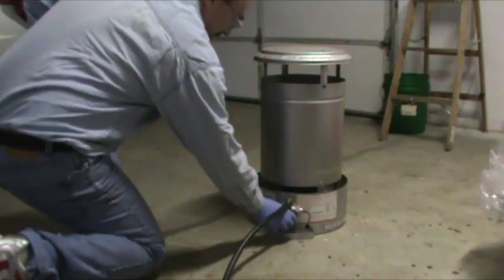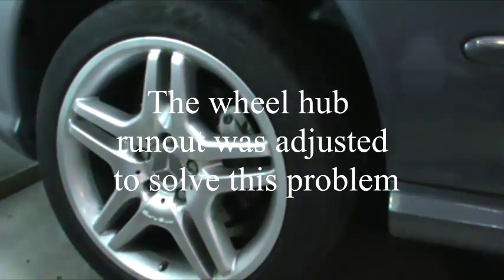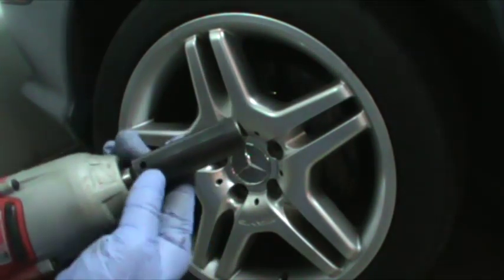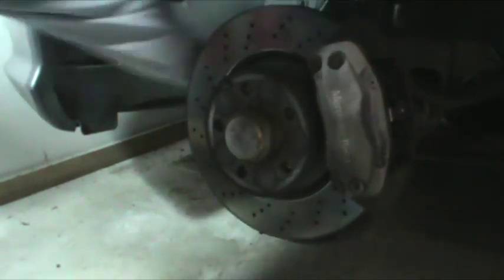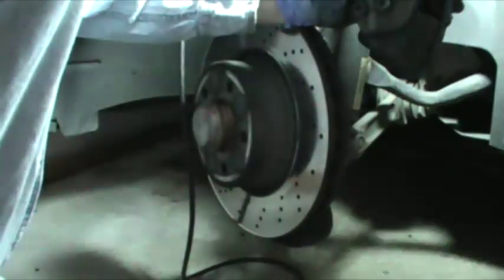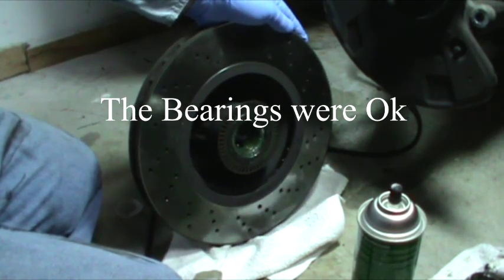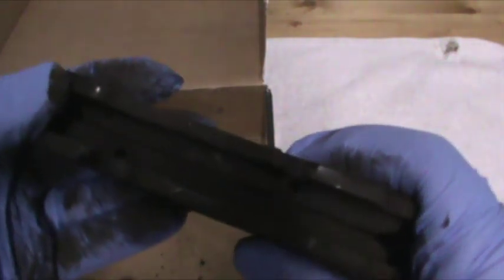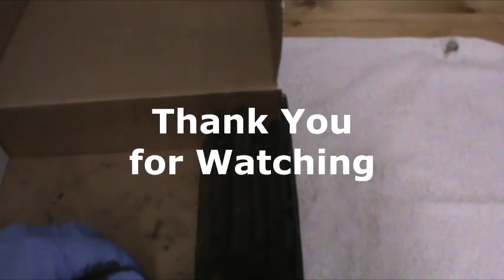Mercedes W220 Front Brakes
This originally was a wheel bearing inspection that turned into a front brake pad replacement.  I have been having an issue with the front steering and all of the ball joints are Ok.  So I wanted to inspect the wheel bearings.  They turned out to be Ok too.  I reassembled the front wheel hub and made sure the runout was less than 5 mils.  I was able to get the runout to zero and that really improved the steering.